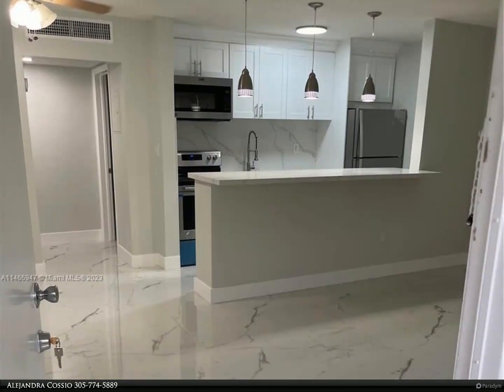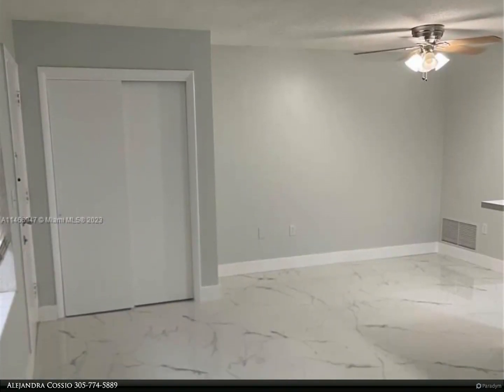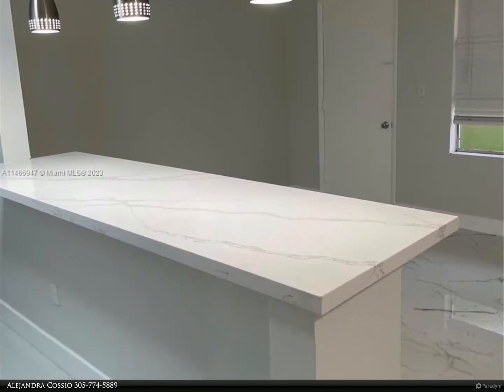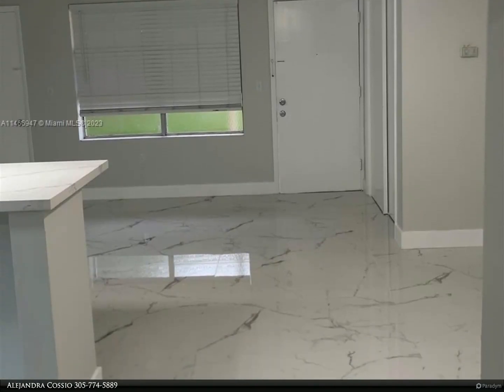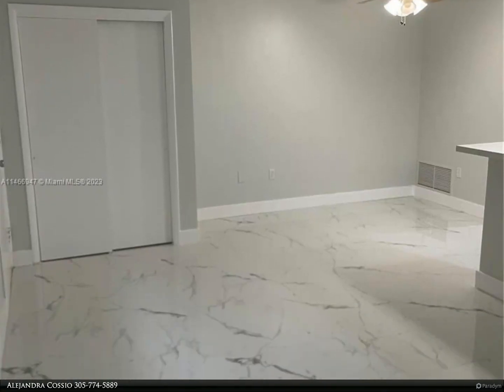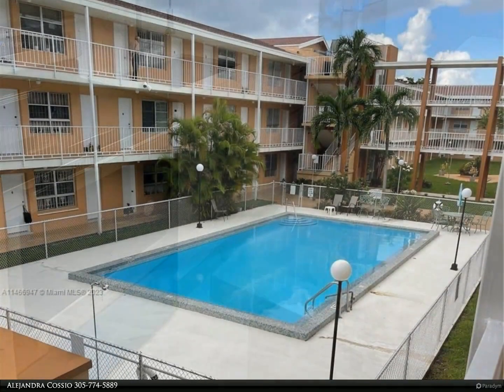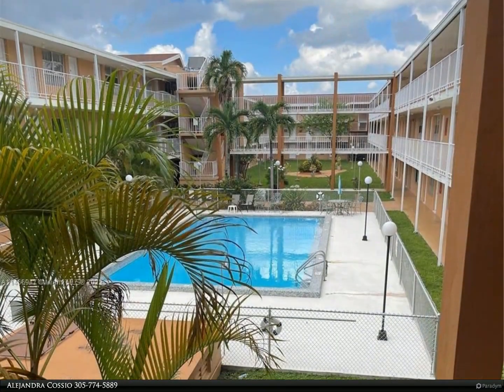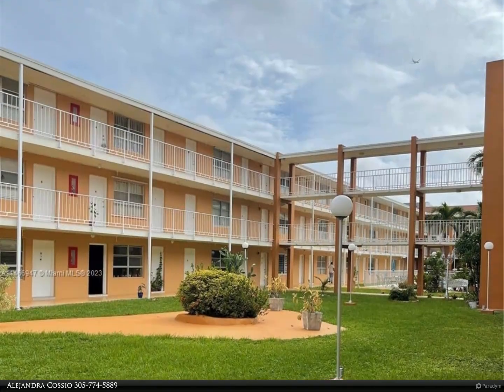Berkshire Hathaway HomeServices Florida Realty - 3881 W Flagler St 105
3881 W Flagler St 105

Enter into this exquisitely remodeled first floor 1/1 with white Calacatta 24" x 48" porcelain flooring throughout, brand new Shaker Wood kitchen cabinets, beautifully appointed countertops, and counter bar with Calacatta Quartz matching the white and veins of gray flooring, brand new stainless steel appliances, just painted in Nebulous White with Pure White Baseboards and Doors. Brand new bath. Plenty of closets. Luminous ambiance. Superb location in close proximity to buses, supermarkets, restaurants, and more. Relax and enjoy the pool and pool deck surrounded by ample gardens.
HOPA Building requires that all residents be 55+ years old. Section 8 Welcomed.

Alejandra Cossio
Berkshire Hathaway HomeServices Florida Realty